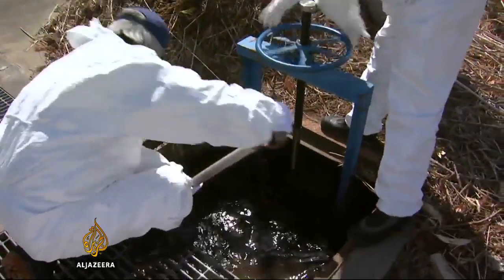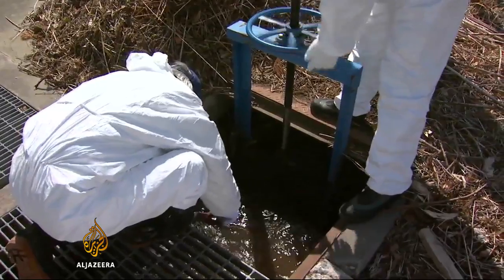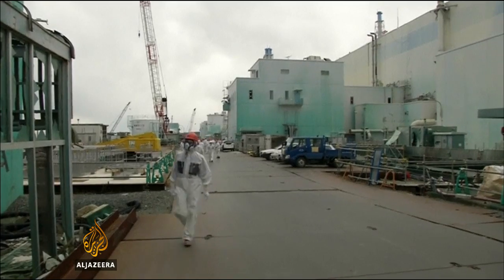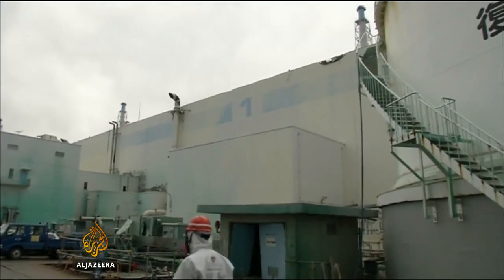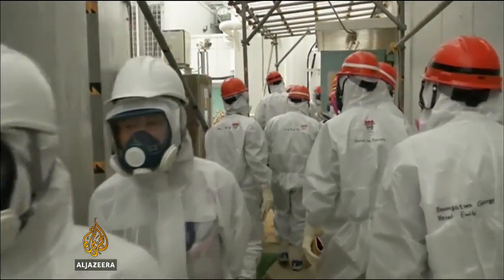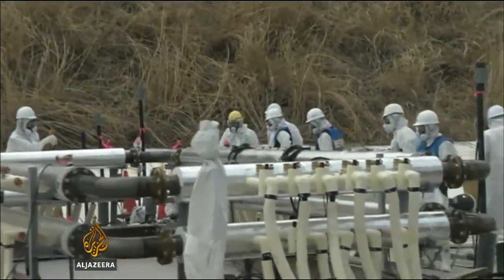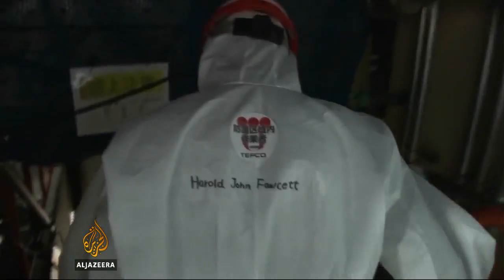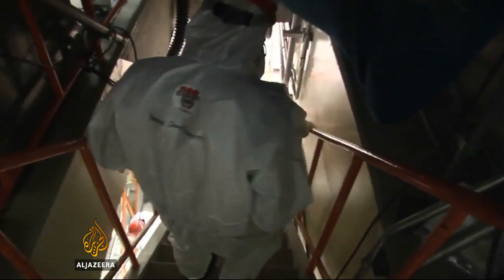Nuclear analyst concerned over Fukushima 'ice wall'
Officials at the Fukushima Daiichi nuclear power plant in Japan have showcased to media crews the underground wall of ice they are building in an attempt to stop radioactive water from leaking from the facility. But as Al Jazeera's technology reporter Tarek Bazley reports, some experts say the project is flawed, and could create more problems than it solves.